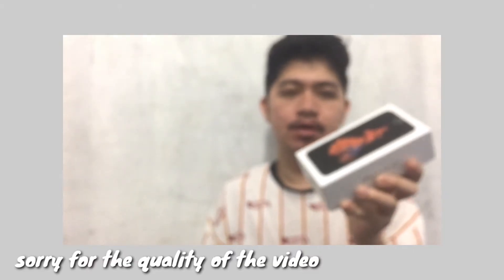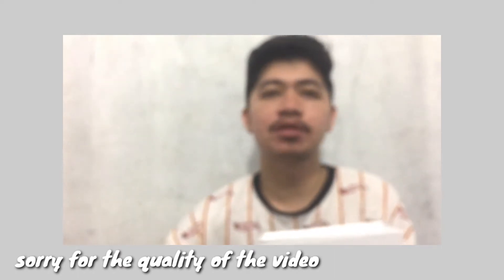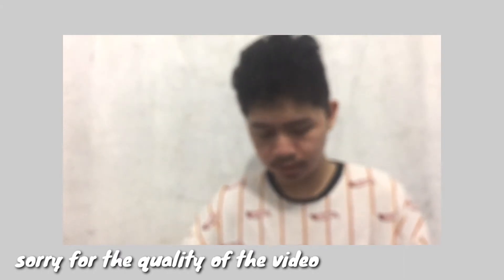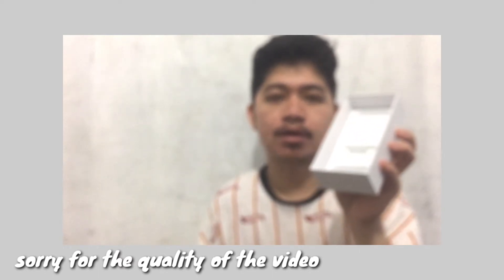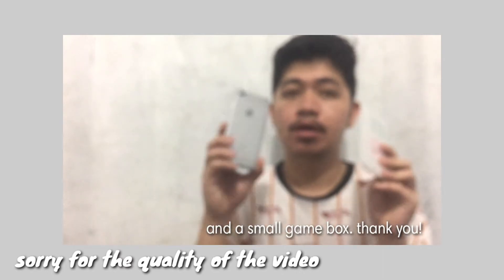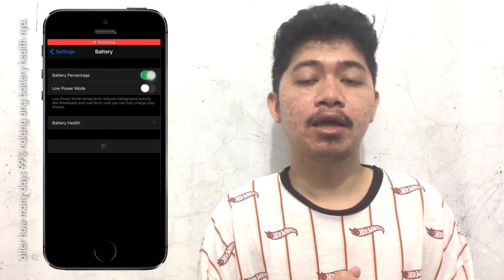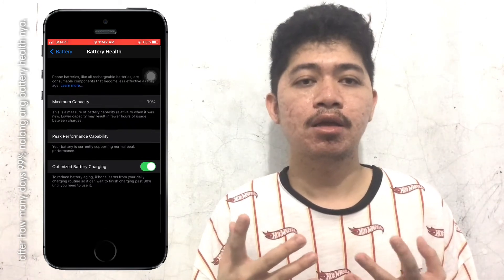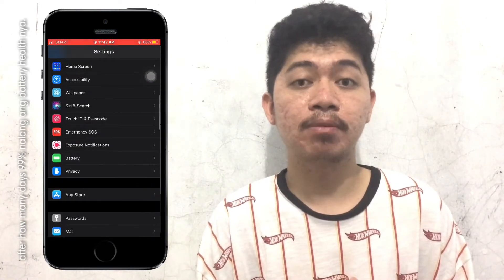iPhone 6s in 2020 from Shopee. P 6,800 lang? Legit ba? | Unboxing and Review | Philippines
WATCH IT IN HD FOR BETTER QUALITY  :)
Hope  you learned something from this video and you are all  safe and healthy  wherever you are.  let's all heal together 🙏

Hello! Hope you enjoyed this video. Have a great day and God bless you always.
Add me so we can be friends!  😊
If you still reading this remember that you are awesome!  😊
FAQS:
Name: Rosston Asejo
Nationality:  Filipino
Video Editor: Kinemaster
Camera: Samsung Galaxy A7 2018 and iPhone 5s/5